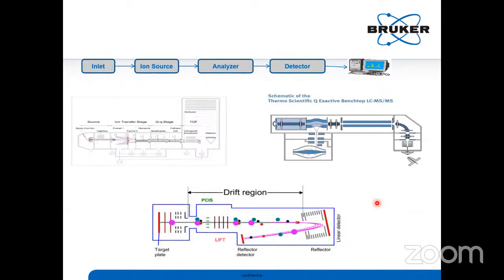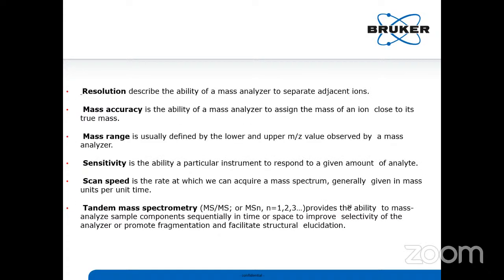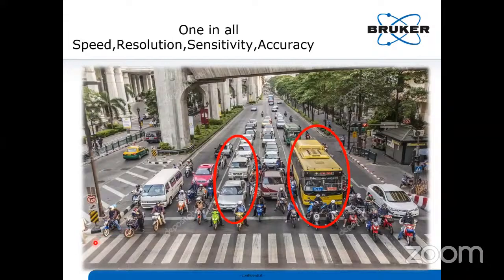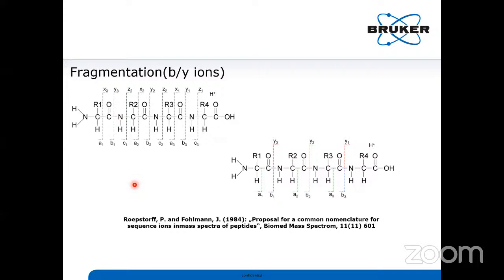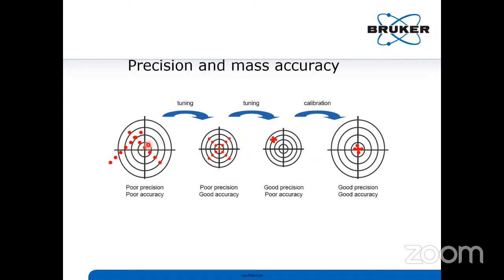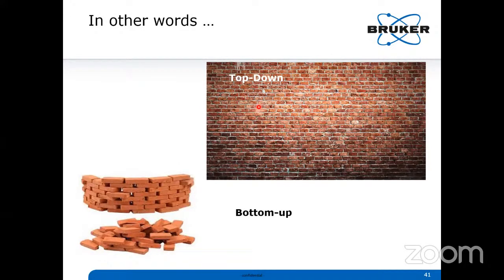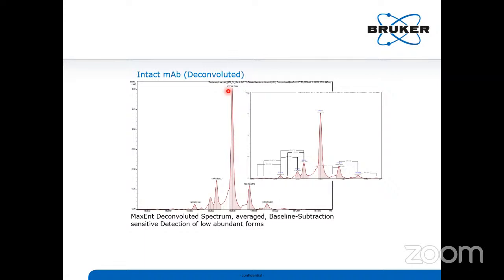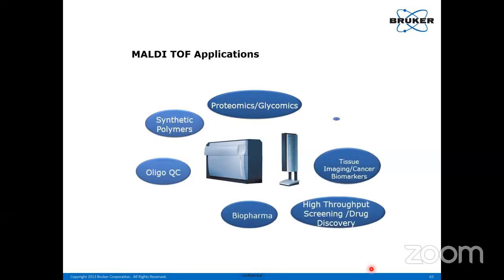Session by Shri. Venkatesh Applications of Chromatography and MS tools for Pharmaceutical & Biophar